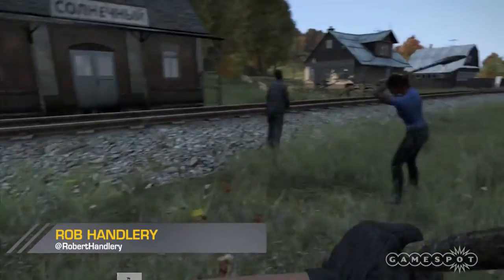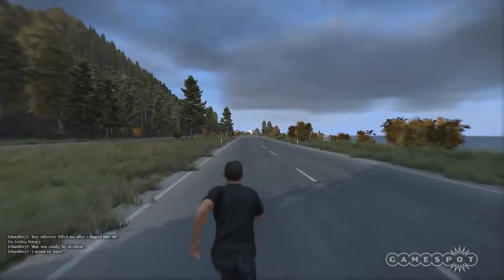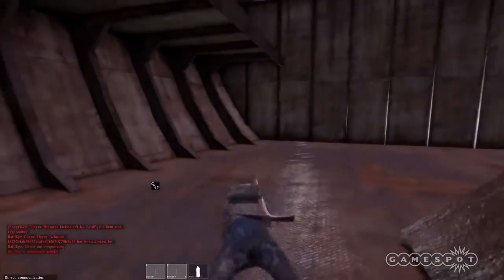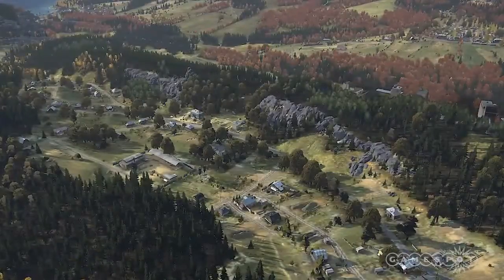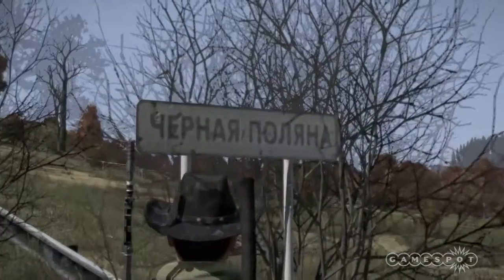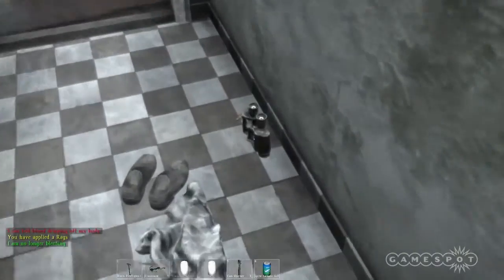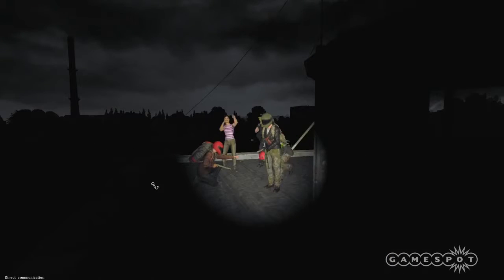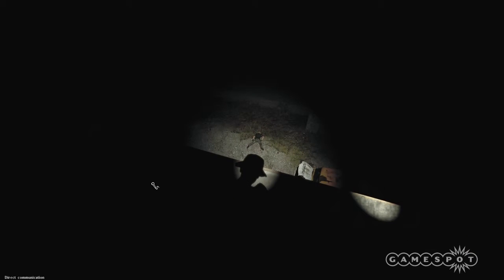Crossbows Suck and Disco Rocks DayZ April Patch